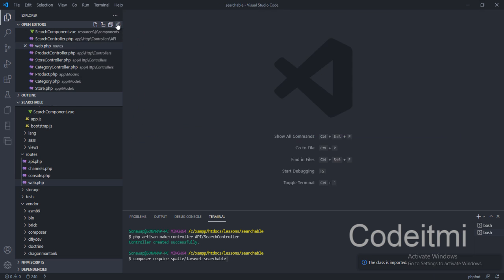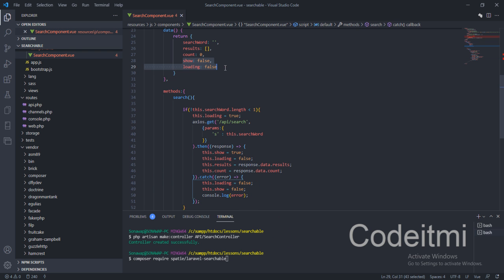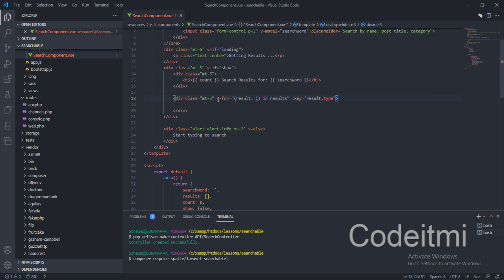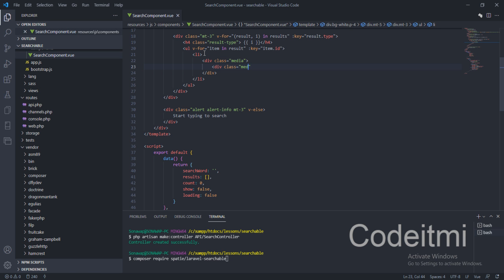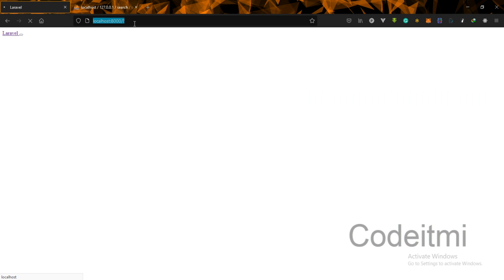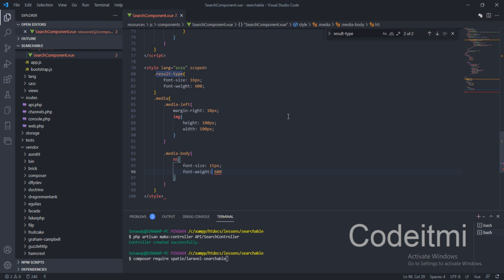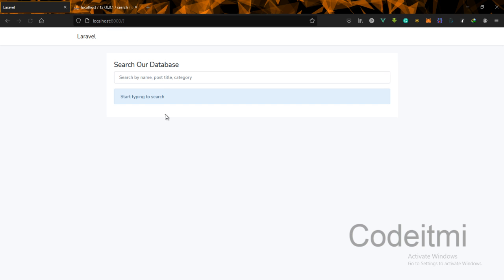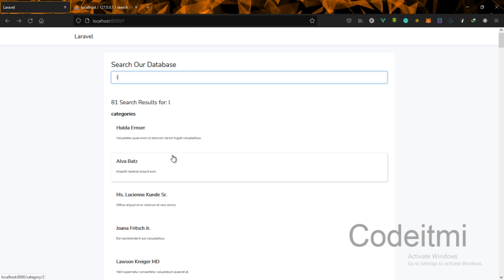Part 9 Showing the results - Advance Query Search in Laravel 2021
Welcome to a new series, in this series I will be showing you how to perform advanced queries in Laravel, search through different models and output the result.
am using Laravel API and Vuejs.
In this video we will be installing Laravel using Composer and Also install the searchable package and also install laravel UI